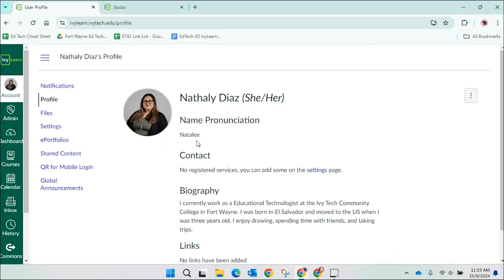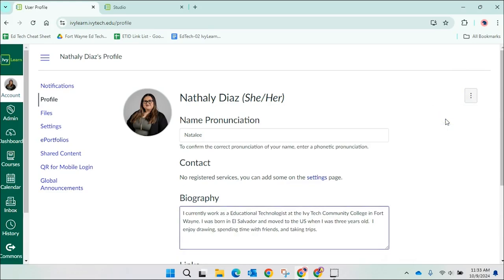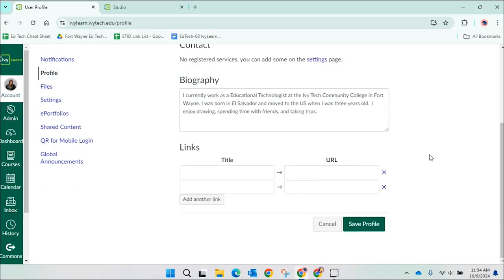Adding Name Pronunciation to Canvas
Step-by-step instructions to add the phonetic pronunciation of your name to your IvyLearn profile.

Find more information in the Canvas Guide: How do I edit my profile in my user account?